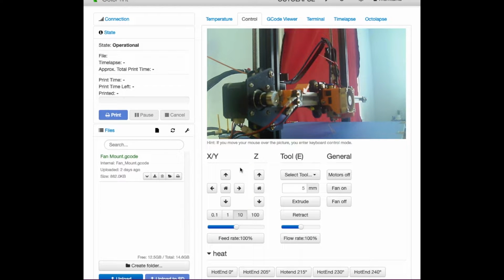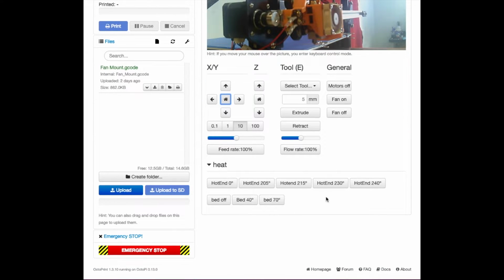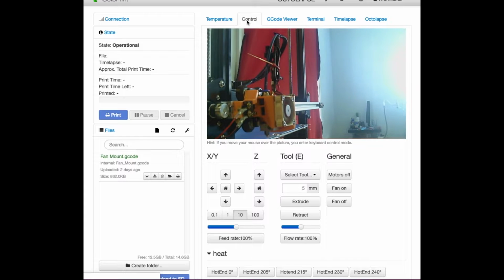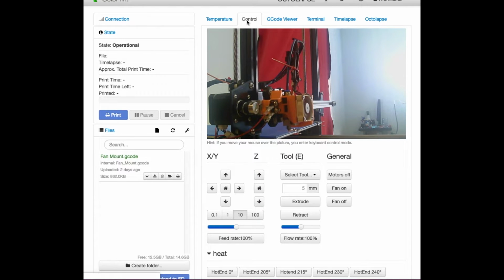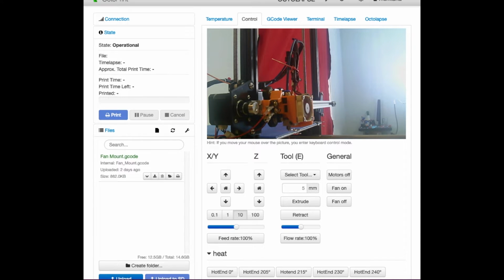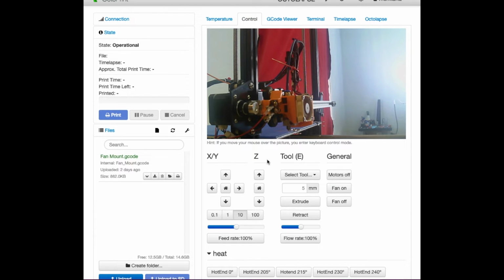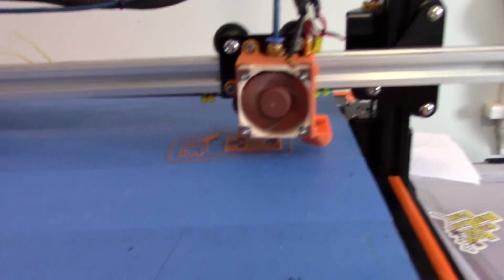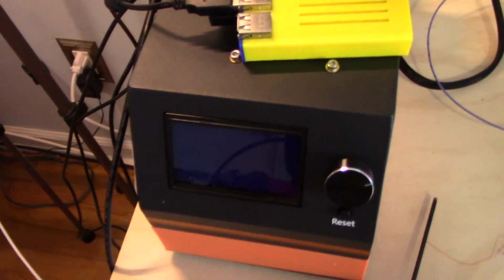Frown King Update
it hasn't burst into flames (yet)